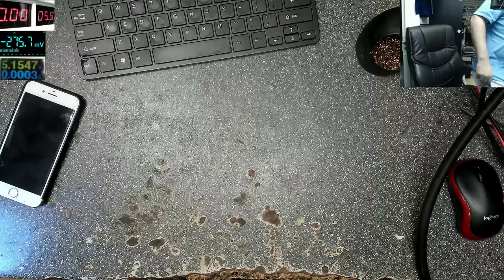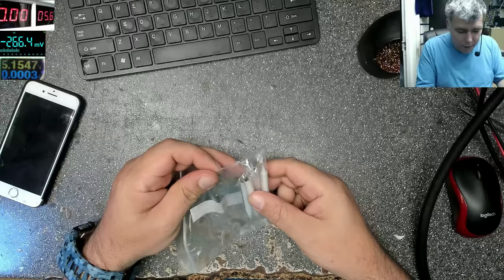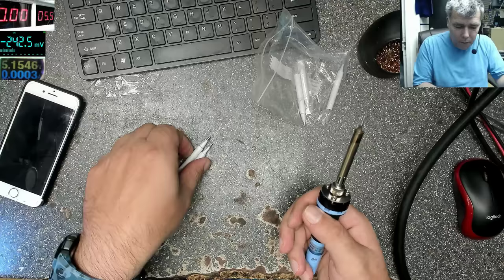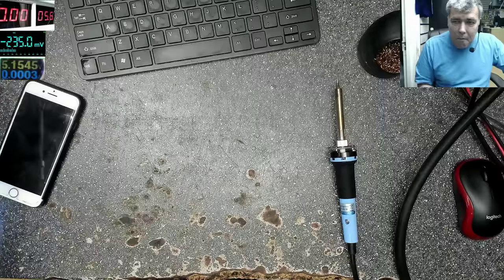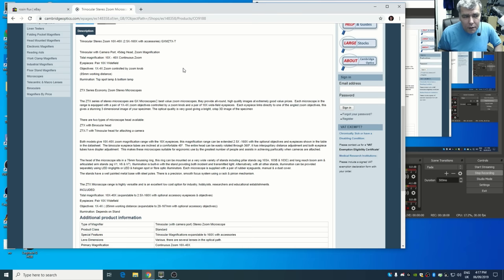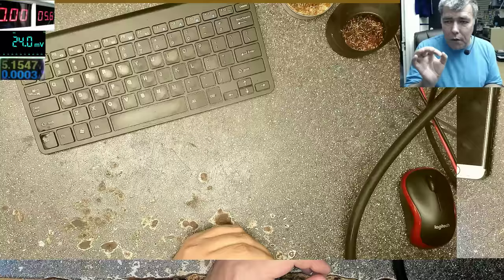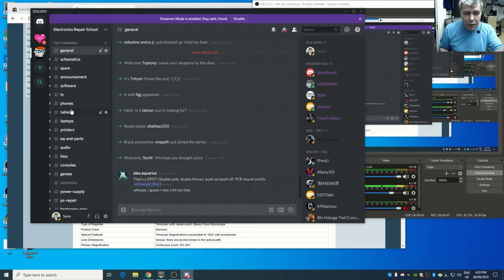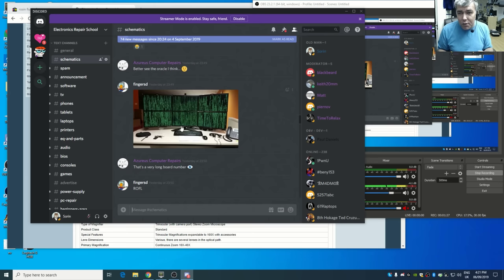4 Must-Have Tools For Beginners DIY Electronics Repair